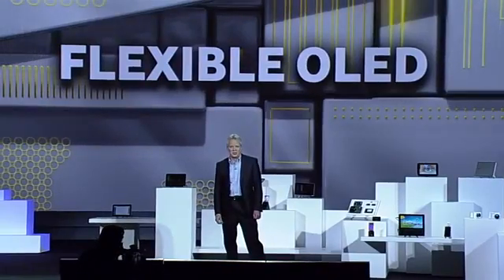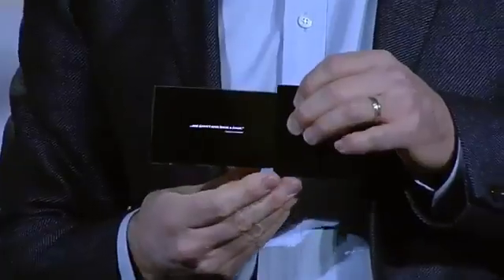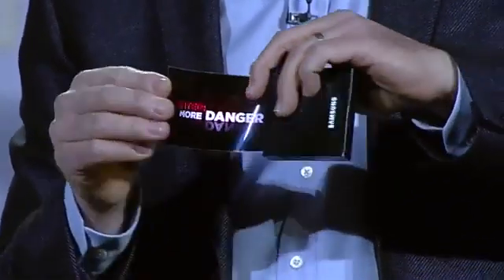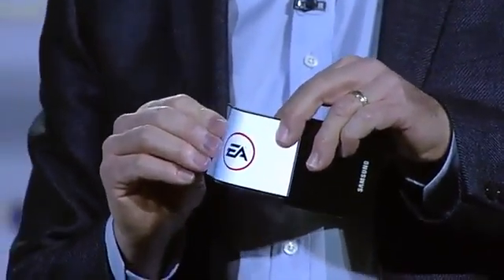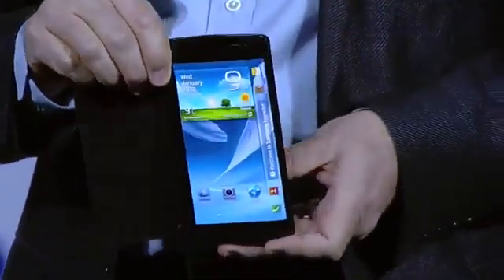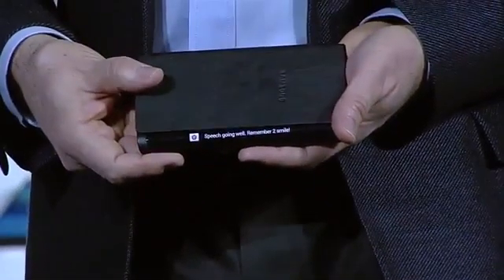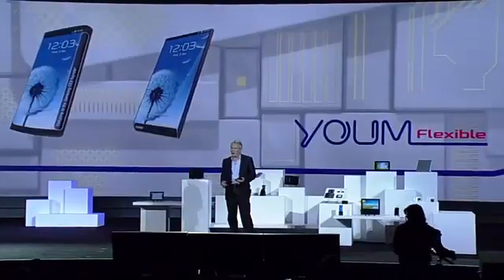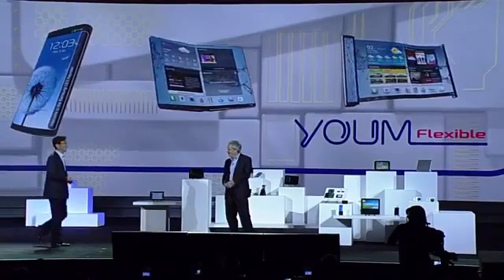Samsung GALAXY YOUM Flexible Display / Samsung Galaxy Youm à écran flexible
Le nouveau Samsung Galaxy Youm à écran flexible !
Samsung GALAXY YOUM Flexible Display
سامسونج غالاكسي "يُومْ" بشاشة مرنة